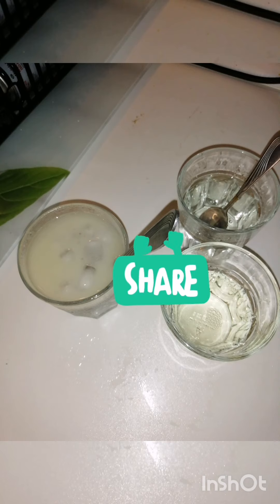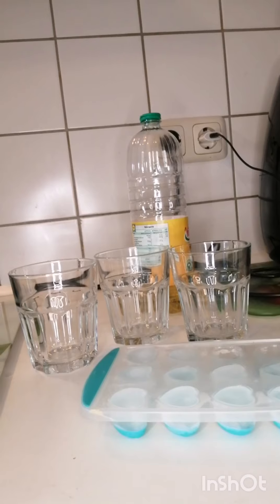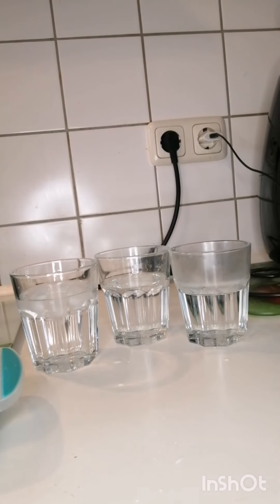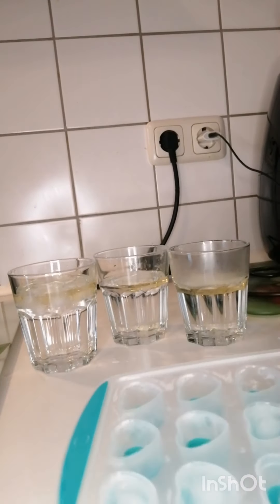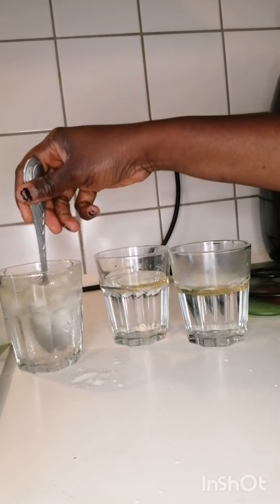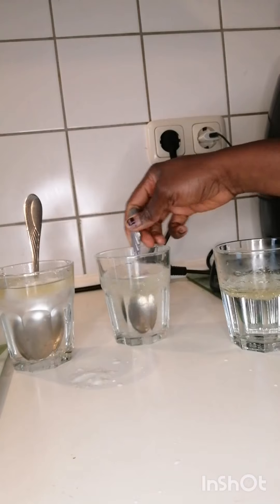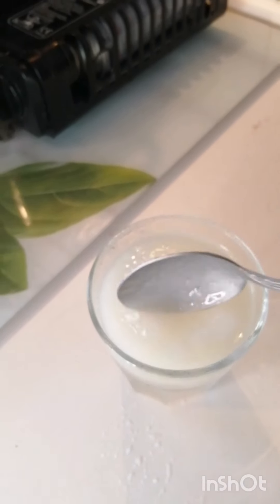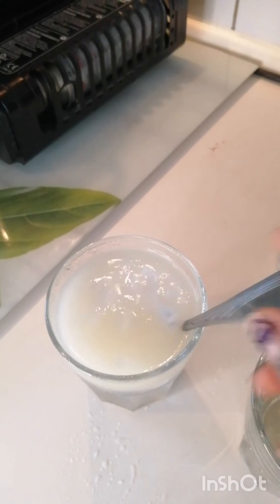Mixing Oil & Water Science Experiment